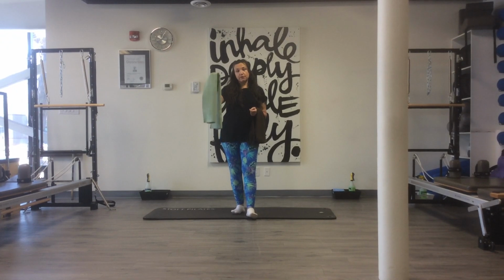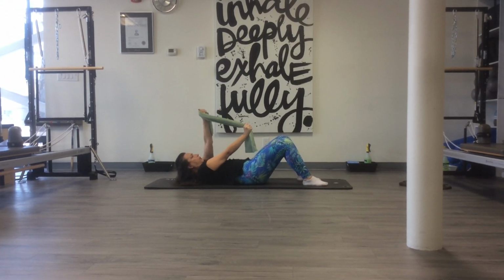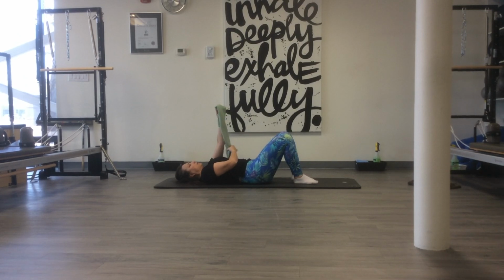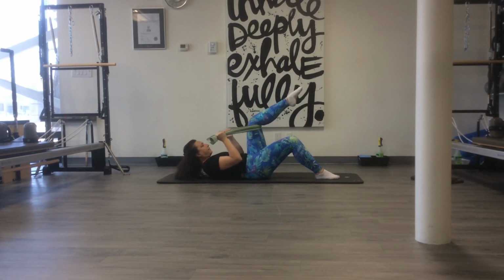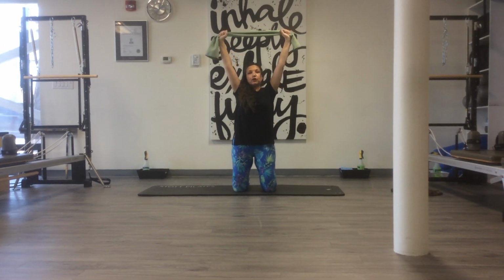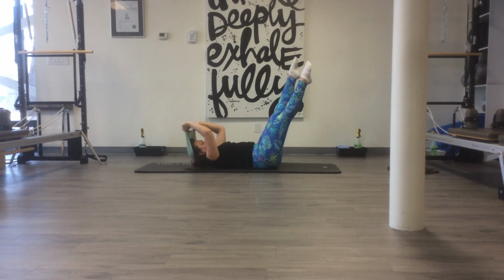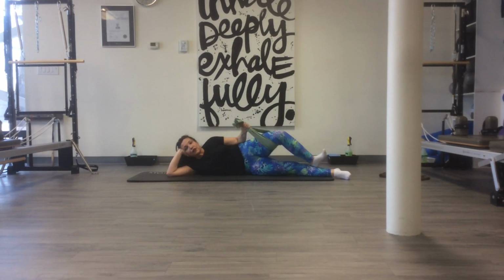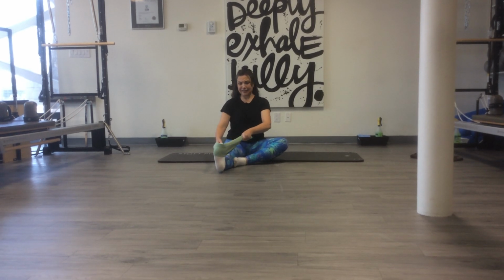Session 2 MERRITHEW™Towel Conditioning Workout with Monique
Monique, owner of Pilates Winnipeg guides you through a STOTT PILATES Mat session that is sure to give your abs and arms a great workout.  This is a good routine for those who have difficulty with neck strain and tension when doing abdominal exercises. You will need a Merrithew Towel or a long scarf and a mat.